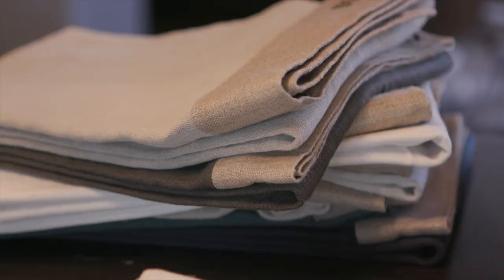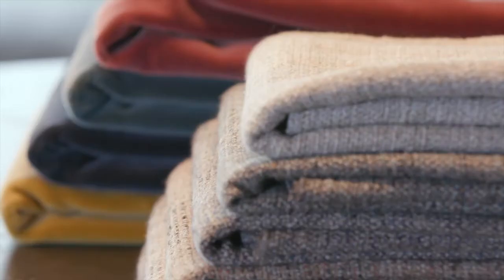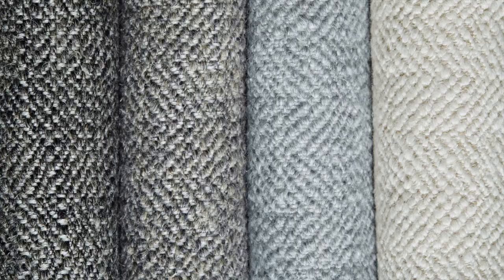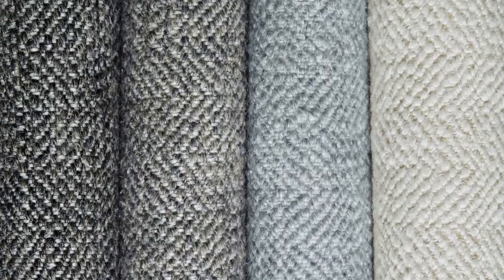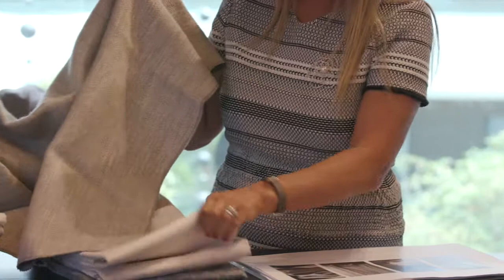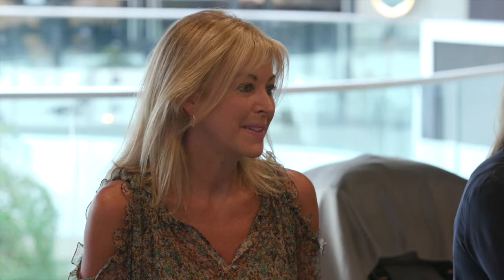Creative Women in Business - Bernie de Le Cuona chairs an inspiring panel of guests.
Bernie de Le Cuona in conversation with leading business women at the launch of her new accessories collection at the Design Centre, Chelsea Harbour (June, 2017). Award-winning interior designers Katharine Pooley and Rita Konig with ‘Royal’ fashion designer Emma Willis share their expert views on design and entrepreneurship.

Bernie de Le Cuona chairs an inspiring panel of guests at the launch of her new accessories collection held at the de Le Cuona showroom in the Design Centre, Chelsea Harbour. Here, she is in conversation with leading, successful businesswomen in the world of interiors and fashion.

Rita Konig, an interior designer and columnist for House & Garden Rita decorates houses both in London and The States and started her writing career with her column ‘Rita Says’ on British Vogue.

Katharine Pooley is an award-winning luxury interior design, architectural design, property development, home accessories and bespoke furniture designer Her refined yet eclectic aesthetic has earned her a position as one of the most sought-after interior designers in London and commissions for landmark commercial and residential projects around the world.

Emma Willis, trained at Slade School of Art before starting her business designing and making men’s luxury shirts. She adheres to traditional English shirt making techniques using the finest materials sourced from Italy, Switzerland and Ireland. Clients include Royalty and tastemakers such as Benedict Cumberbatch and Daniel Craig.